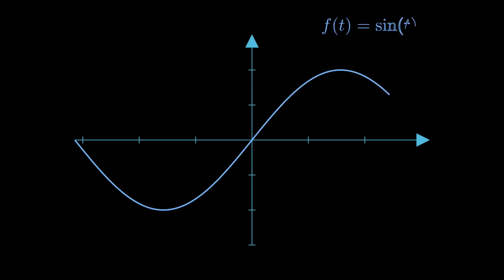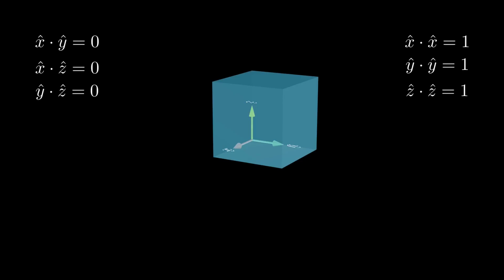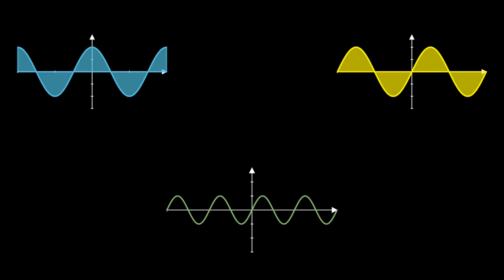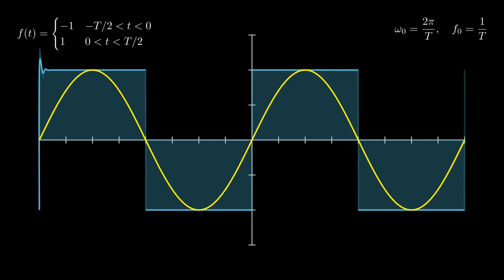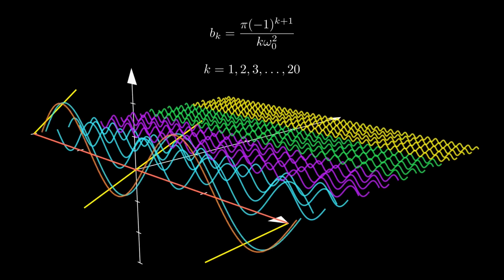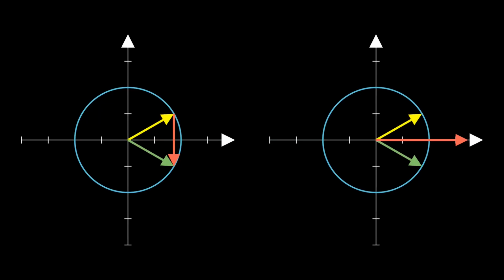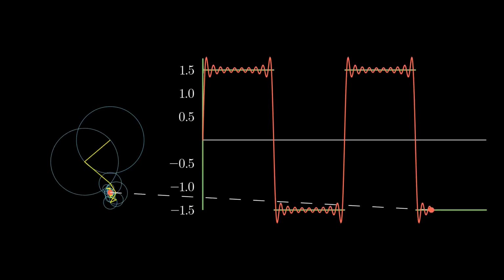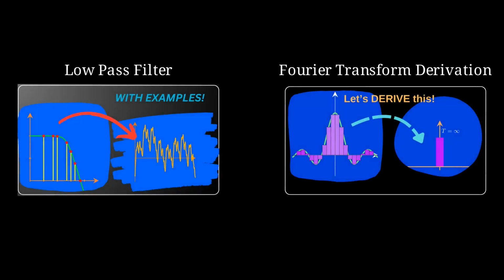Fourier Series: A Detailed Visual Explanation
We dive deep into the mathematical intuition and practical applications of the Fourier series. From how your phone processes your voice to the mesmerizing visualization of epicycles, discover how any complex function can be broken down into simple trigonometric building blocks.

Parts:
00:00 -- Intro
00:43 -- Analogy
01:18 -- Trigonometric Fourier Series
04:32 -- Example (1)
06:47 -- Complex Fourier Series
07:54 -- Example (2)
09:42 -- Application
10:00 -- Outro

(1) The Intuition: How the Fourier series compares to the Taylor series and why we use "industrial functions" (sine and cosine) instead of polynomials.
(2) Vector Space Analogy: Understanding function space through the lens of orthogonality and inner products.
(3) Analysis vs. Synthesis: How to break a signal down into coefficients and how to reconstruct the original signal.
(4) The Gibbs Phenomenon: Why "ringing" occurs at jump discontinuities in square and sawtooth waves.
(5) Complex Fourier Series: A more compact way to represent signals using the complex plane and phasor diagrams.
(6) Spectrum Analysis: How to interpret magnitude and phase plots across different frequencies.

Attributions:
The animation was created using ManimCE: The Manim Community Developers. (2025). Manim – Mathematical Animation Framework (Version v0.19.0) [Computer software].